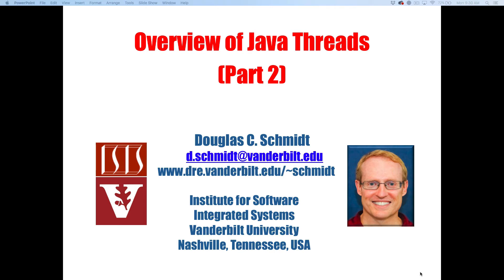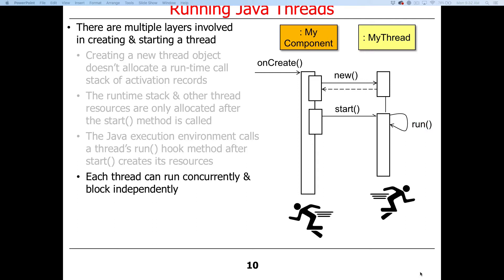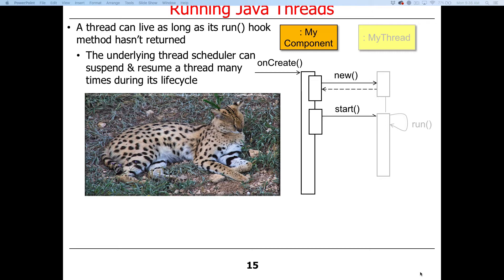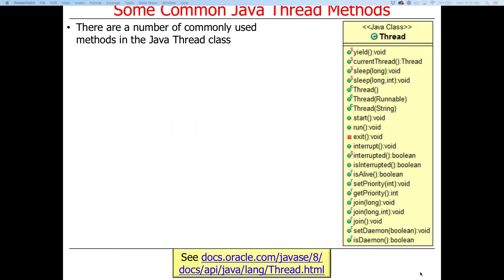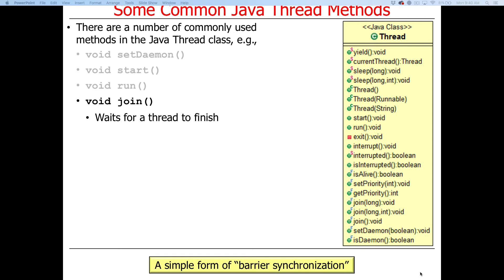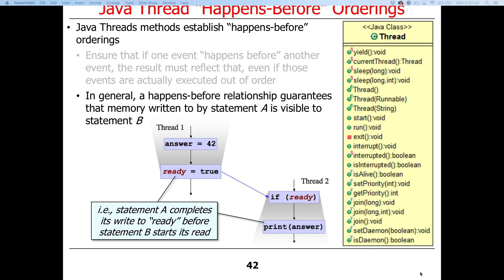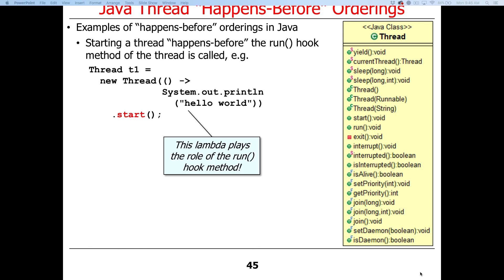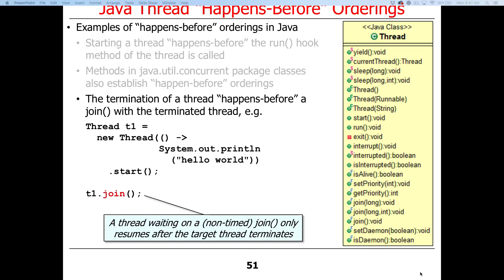Overview of Java Threads (Part 2)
This video explains how a Java thread starts/runs, outlines common Java Thread methods, and shows examples of "happens-before" orderings wrt Java threads.